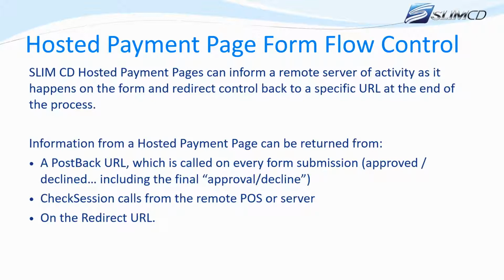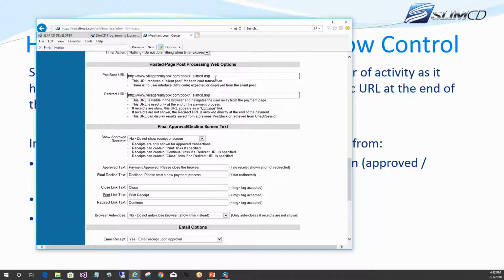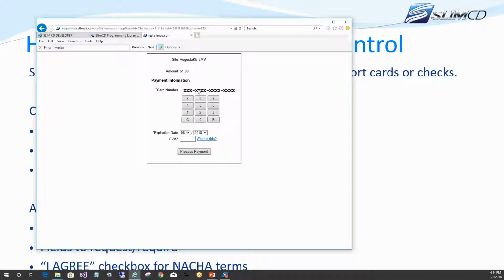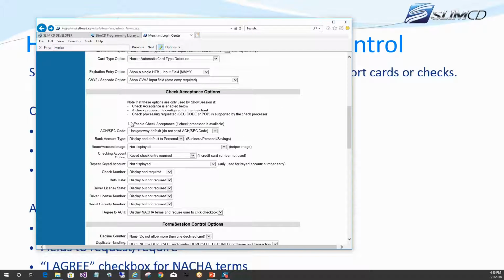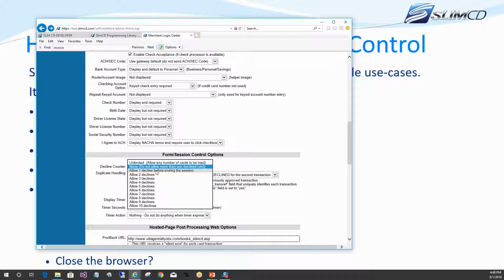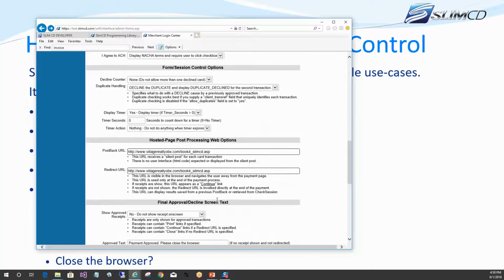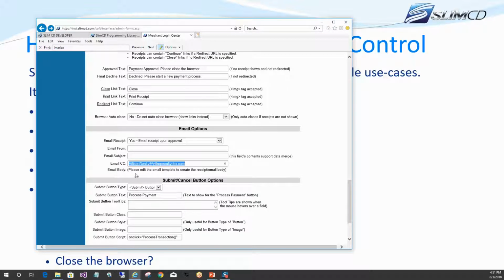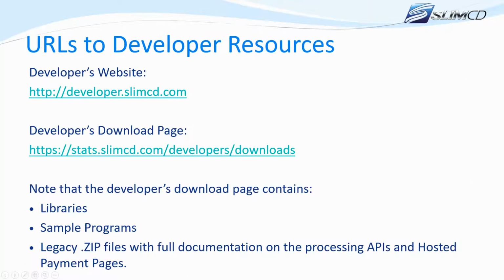Slim CD Developer Training Hosted Payment Pages Flow Control